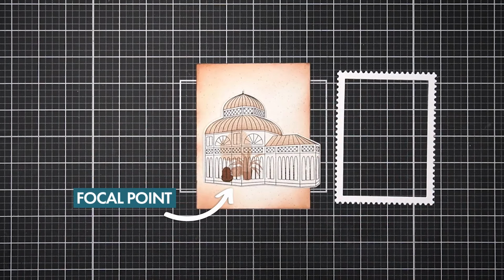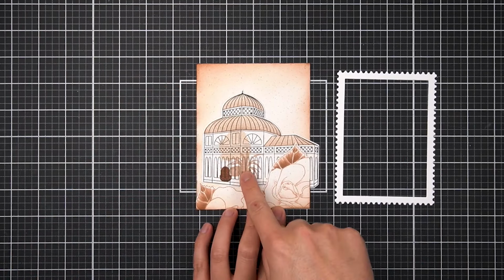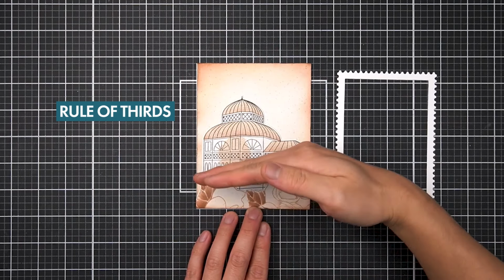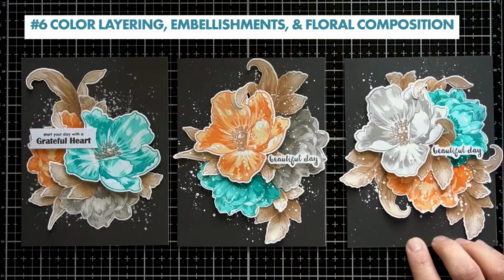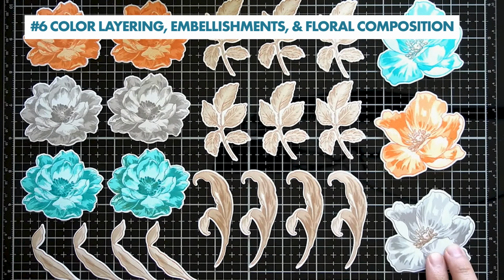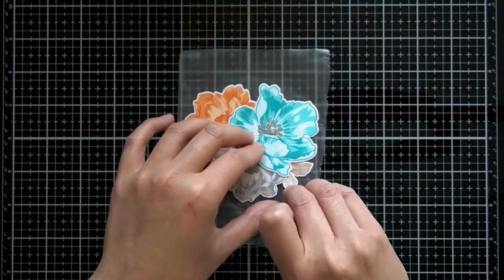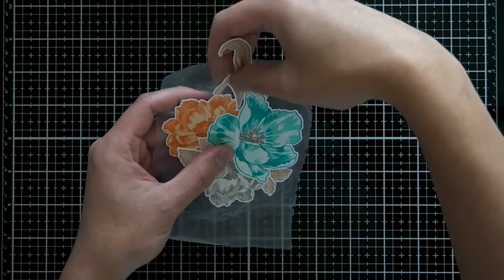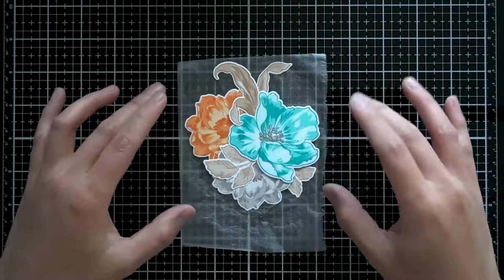Card Maker's Guide to Placement & Composition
One of the struggles as a card maker is to figure out how to arrange and place all the elements onto your card. This doesn't come naturally to everyone, so having some direction with design rules and art principles can be a big help. We've compiled 6 helpful tips from our Design Team member Jaycee to help you figure out exactly how to arrange the composition of your cards. Whether you struggle with arranging florals or sentiment placement, Jaycee's tips will come in handy.

Looking for more composition tips? Check out Jaycee's class Elements of Floral Composition for more guidance with card placement and composition.

This giveaway is closed, but we have tons of ongoing giveaways on our blog. for fun inspiration, prizes, and more!

Congratulations! Please send a screenshot of this page in an email to with the subject "Card Maker's Guide to Placement & Composition Giveaway" to claim your $30 Altenew gift certificate.

to learn more about what Altenew can do for YOU! for fun inspiration, prizes, and more!